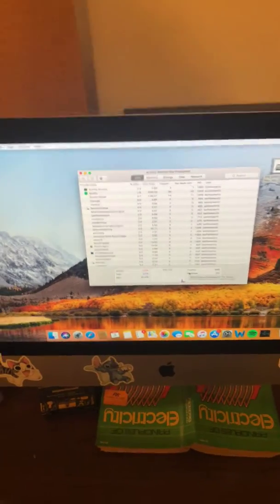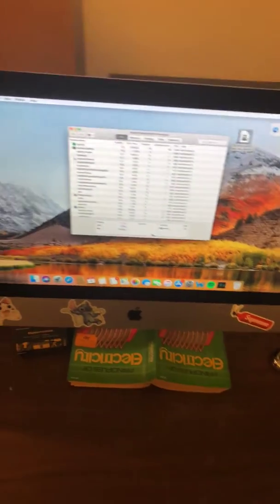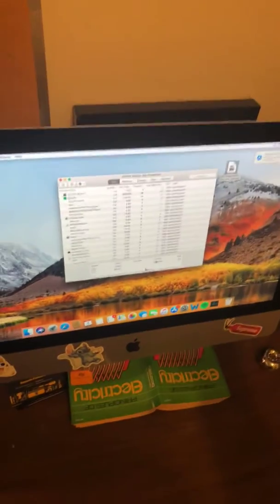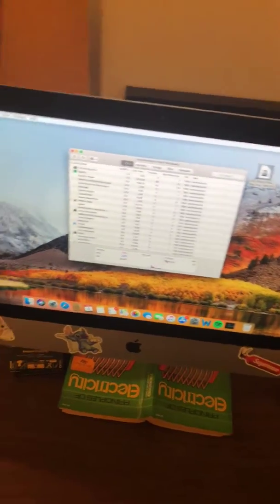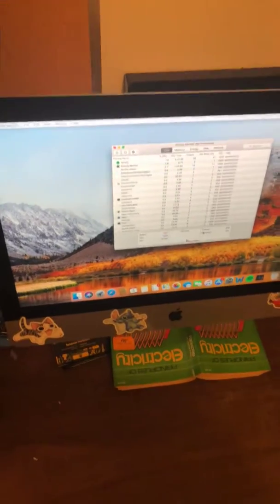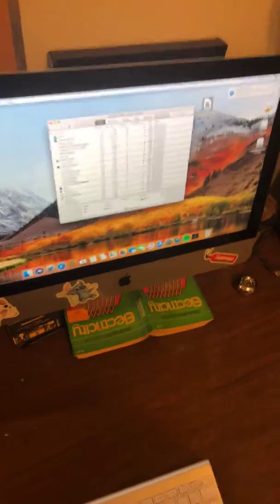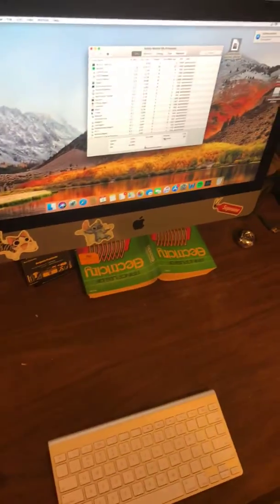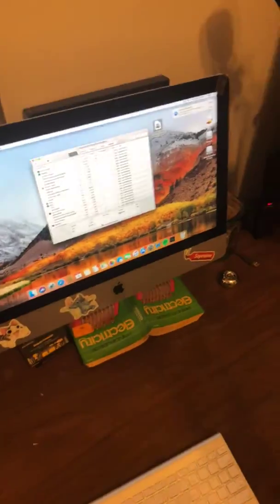iMac 2014 screen not turning on and other problems fix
I’m going to try and make this as straightforward as possible I watched as many videos and did a lot of reading and there was nothing for specifically this iMac but a lot for the 27” edition with the removable ram,
Long story short doing a factory reset fixed ALL my problems I was having.

The iMac was dropped from standing normal position and the cpu started being overused by kernel_task and the fan was really loud even though nothing was happening no programs were being used.

 Screen backlight started not turning and my solution to this was to leave it unplugged for a week and plug it in to the outlet directly. Comment if you need more clarification!! I could tell it was the backlight because when I turned it on I heard the startup noise and if I looked with a flashlight on the screen I could see the Apple symbol on startup.

 just the day I made this video the USB ports and speakers started not working.  I tried everything I could without resetting my computer for about a month  which I explained in the video but factory restore is what I needed to do in order to get my iMac working again it is a 2014 late 22”  500gb hdd and 8gb of RAM.